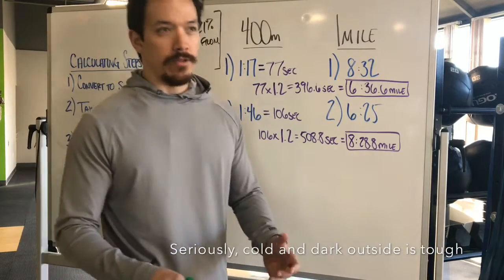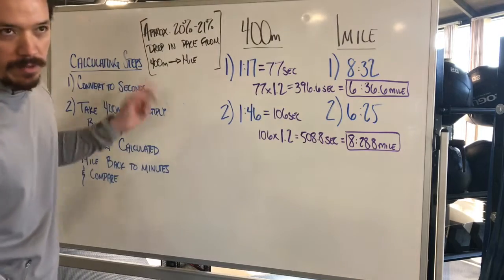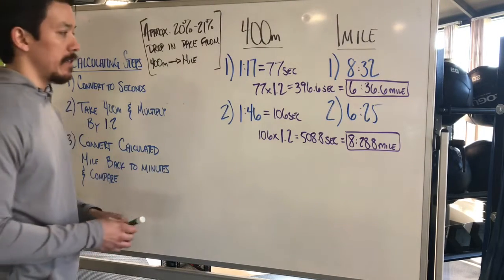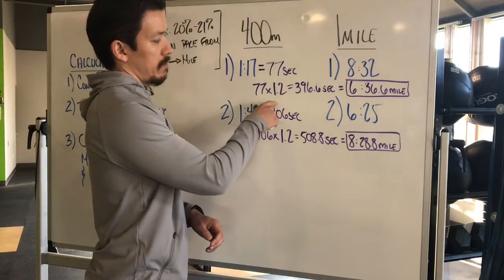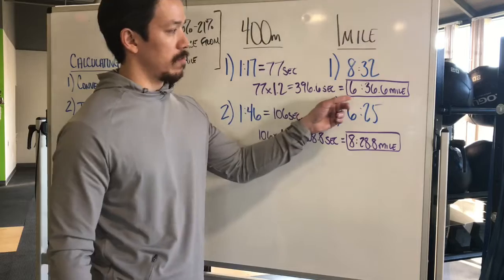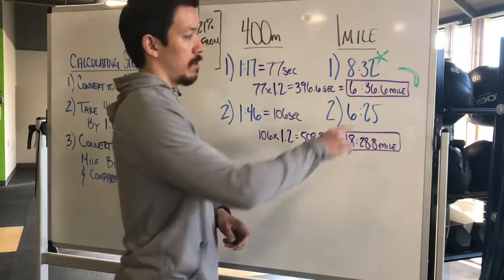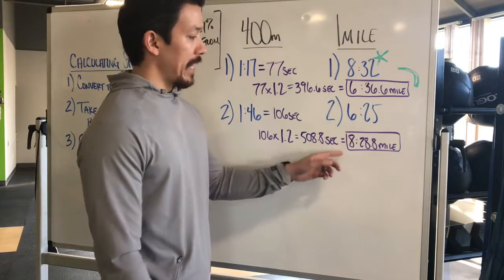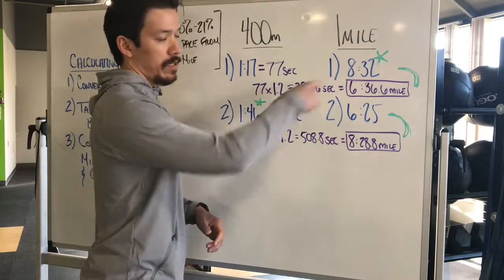400m to 1mi Calculating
How do you figure out where to focus your attention in your cardio training (if you’re a CrossFitter)

***Forgot a step in multiplying your 400m time by 4 after multiplying it by 1.2

Also, 77 x 1.2 x 4 = 369.6 🤷🏻‍♂️

What are you going to do?